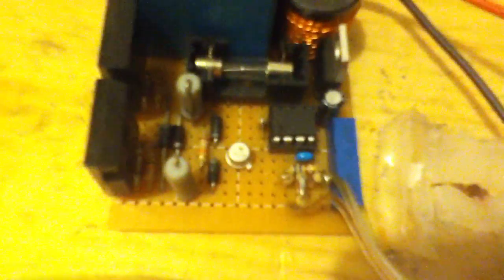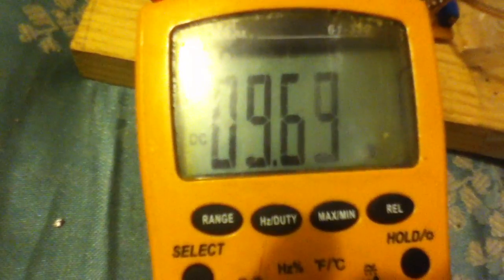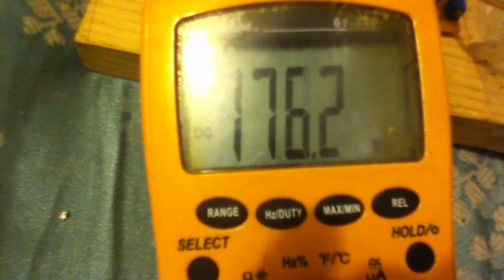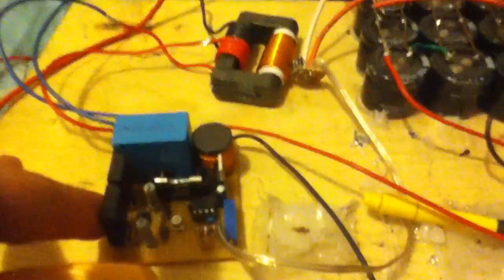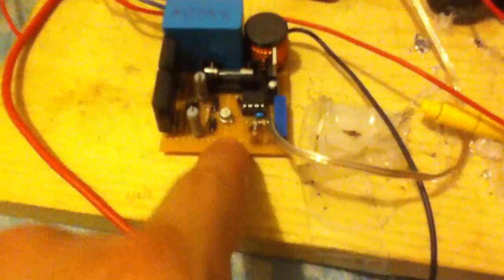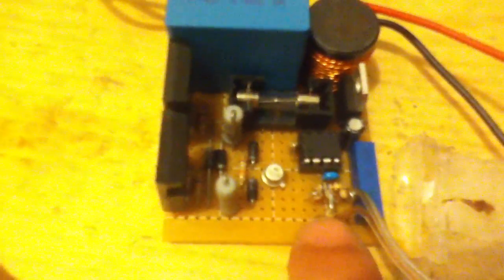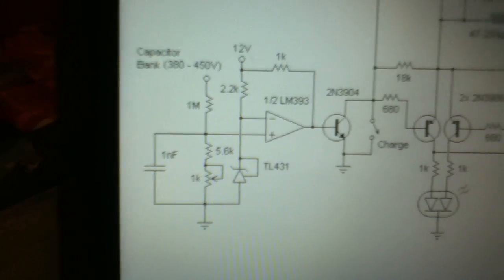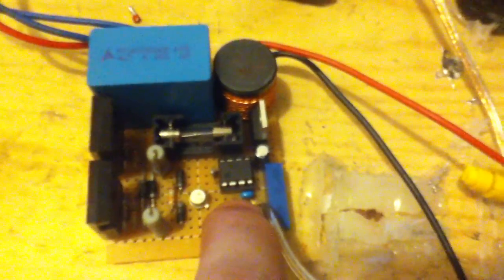Finished ZVS Capacitor Charger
The final revision of my capacitor charger (not sure why its so quiet o.o )